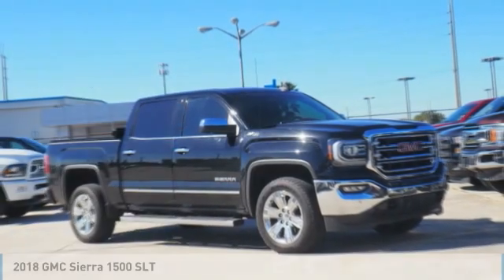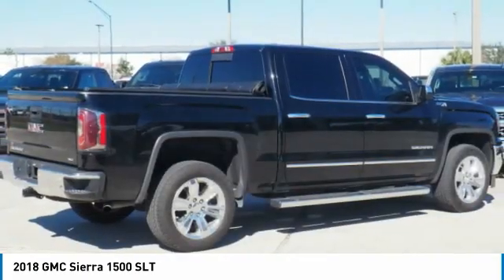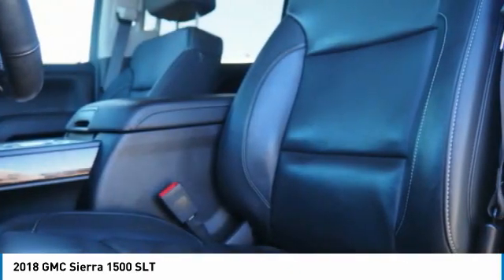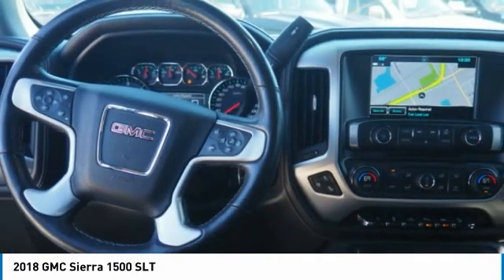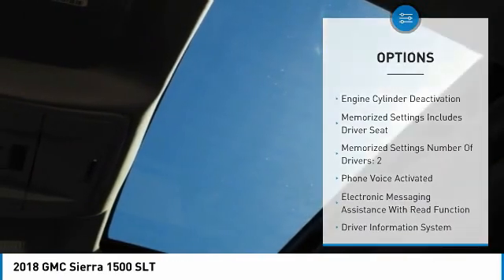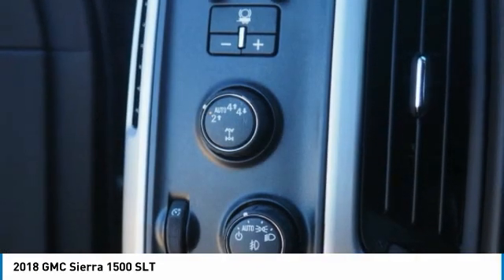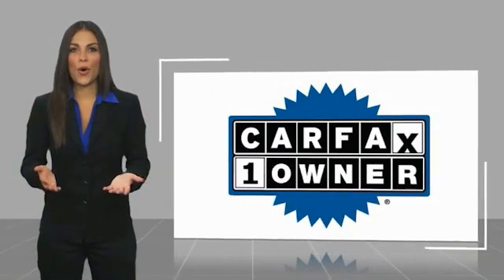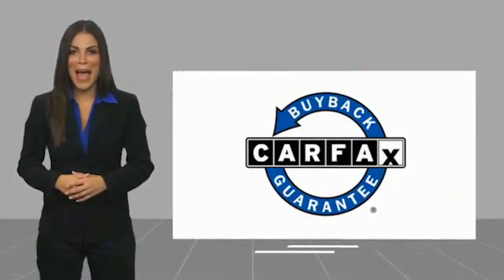2018 GMC Sierra 1500 Bartow FL JG492136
2018 GMC Sierra 1500 SLT

1425 W. Main St.

Clean CARFAX. Black 2018 GMC Sierra 1500 SLT   EcoTec3 5.3L V8 Automatic 4WD Automatic, 4WD. Recent Arrival!  The THUNDER has come to Bartow, Florida! Come feel the difference of a family owned hometown dealer. Come and get...THUNDER STRUCK! Fresh Oil Change, Completely Detailed Inside and Out, This vehicle has been put through our 125 point inspection by our ASE Certified Master Technicians. At Thunder Chrysler, we carry the cleanest, lowest mileage vehicles that we can find! We pride ourselves in offering the best vehicles at fair prices! Thunder Chrysler is proudly serving.. Bartow, Lakeland, Mulberry, Lakeland Highlands, Highland City, Eagle Lake, Wahneta, Auburndale, Winter Haven, Homeland, Fort Meade, Bradley Junction, Plant City, Kathleen, Lake Wales, Tampa, Orlando. We also service the following States... Georgia, Alabama, South Carolina & more. *Price excludes tax, tag, dealer installed options, $69 electronic filing fee and $699.00 dealer documentation fee.Price guarantee may require VIN/stock number information to ensure accuracy. Please contact dealer for full disclosure on all pricing.